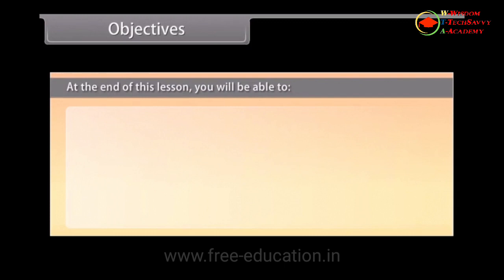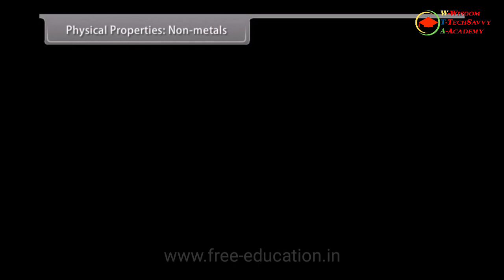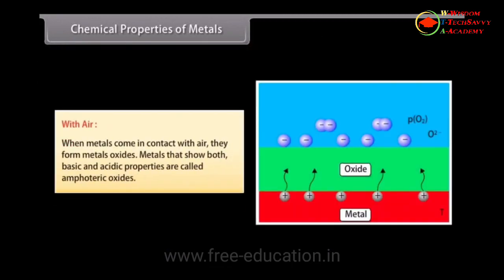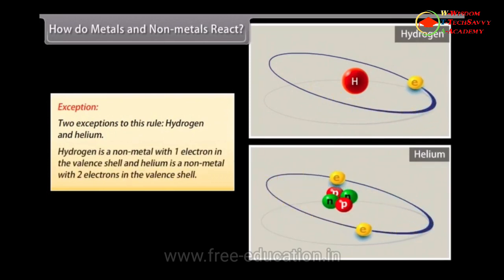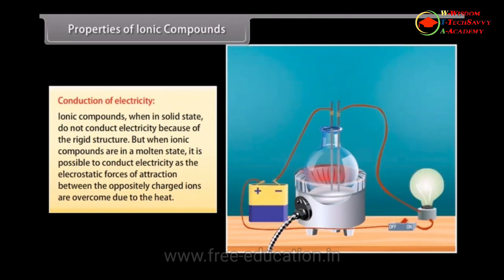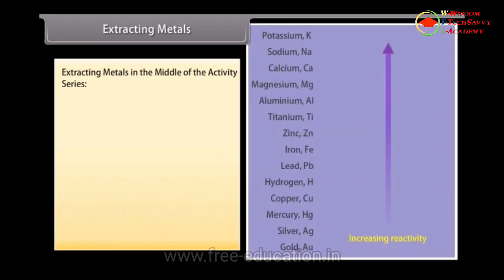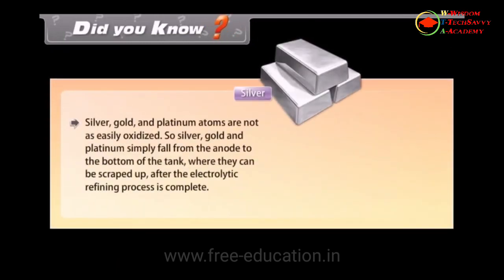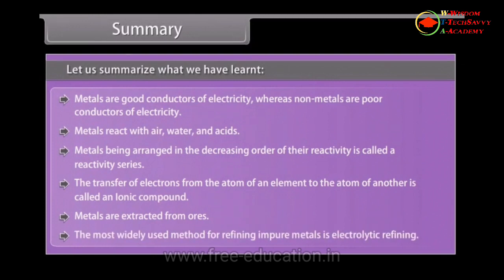Chapter 3 – Metals and Non-Metals Class 10 Science